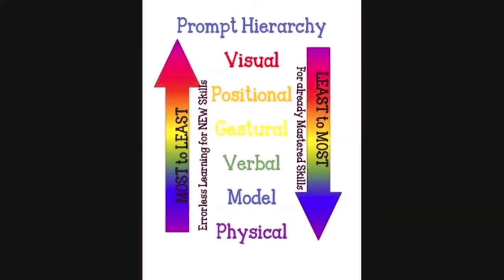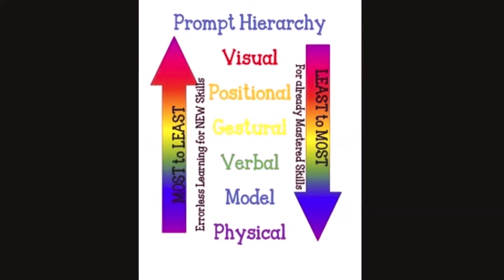Implementing Speech Device Use in the Classroom Medium 3